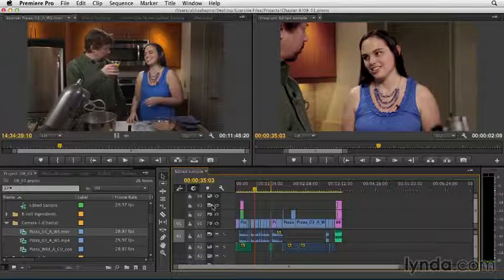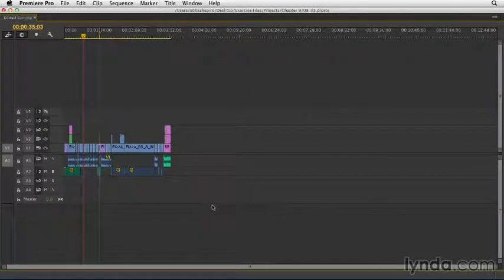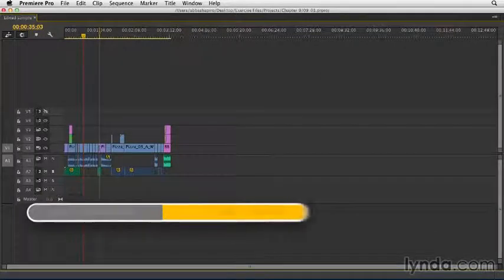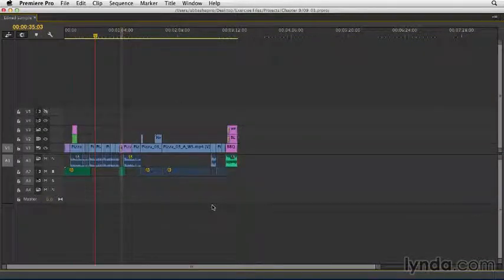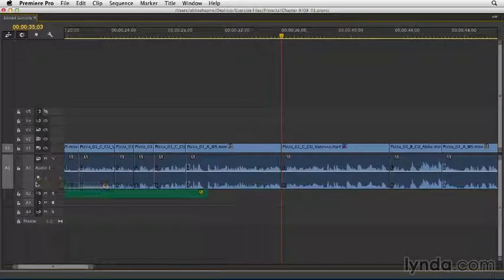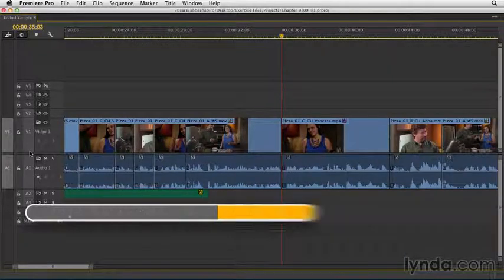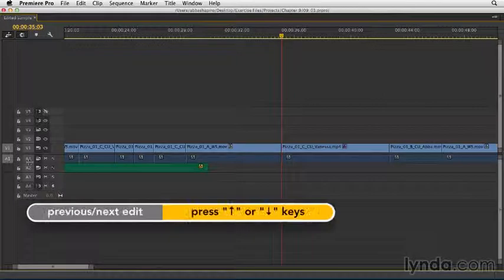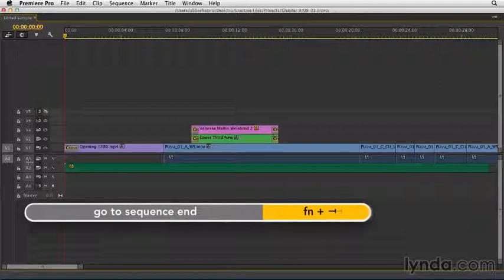Premiere Pro CC Essential Training #51 timeline